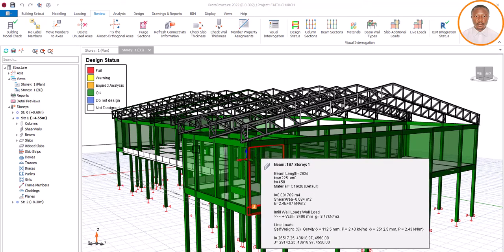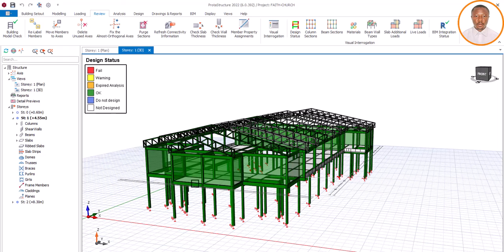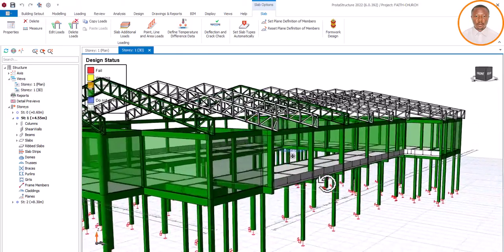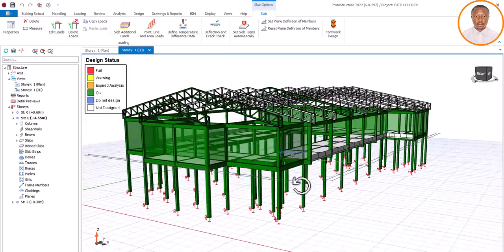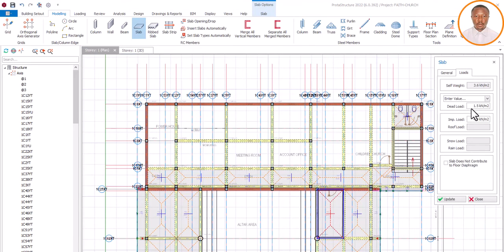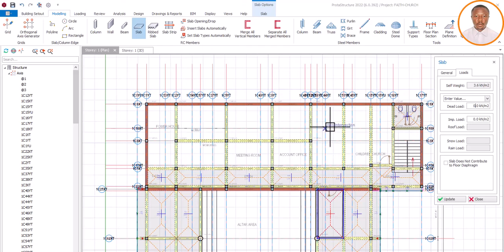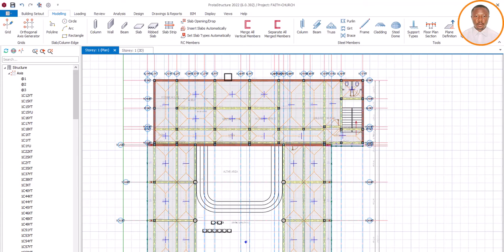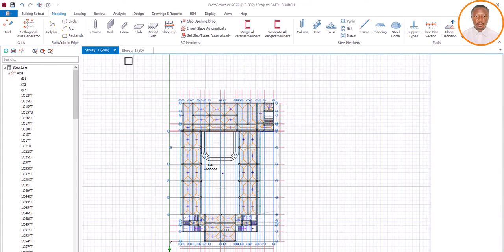Slab Loading for Church/Mosque in Protastructure 2022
On the tutorial you will learn how to add slab load in Protastructure for church building or Mosque buildings.

- Next Bonus:
In my next video i will:
1) Design to ACI Code
2) Design to Bscode

00:00 - Intro
01:23 - what you will learn
10:58 - How to apply load on retaining wall in protastructure
11:33 - How to apply wall area load in protastructure
17:17 - How to load a share wall in protastructure